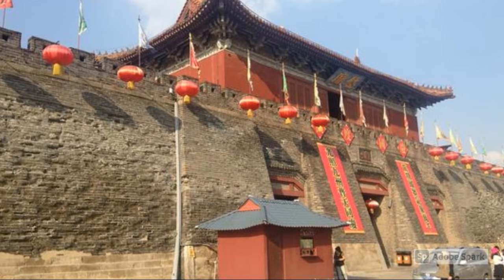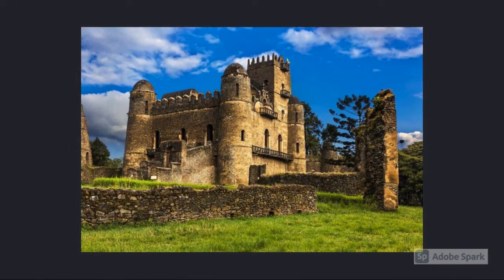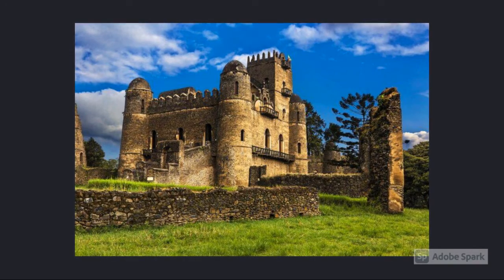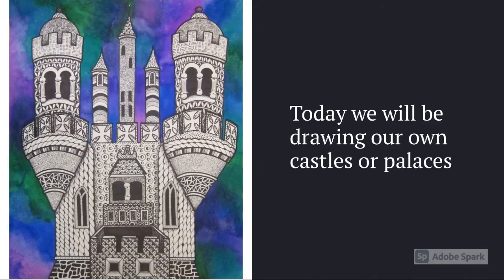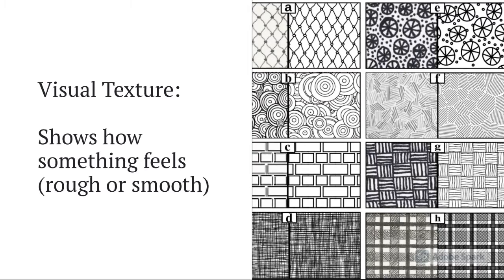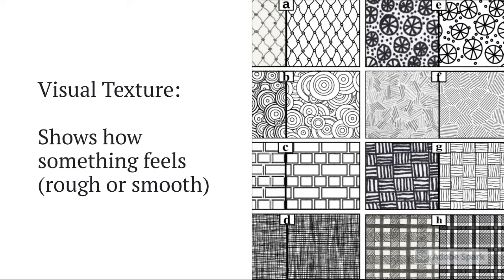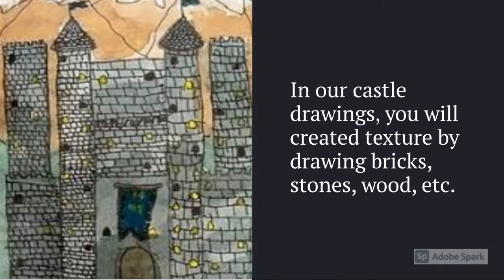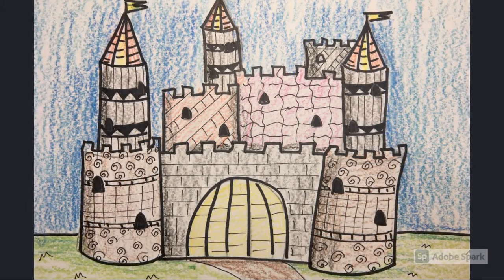Palaces and Castles2